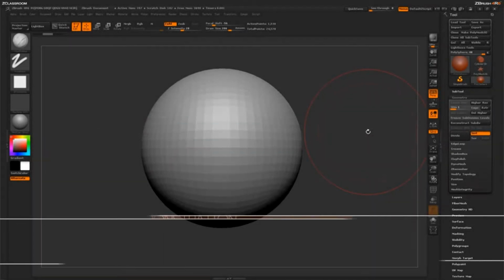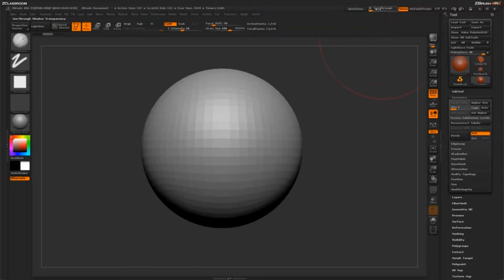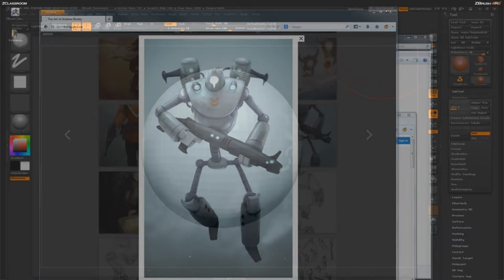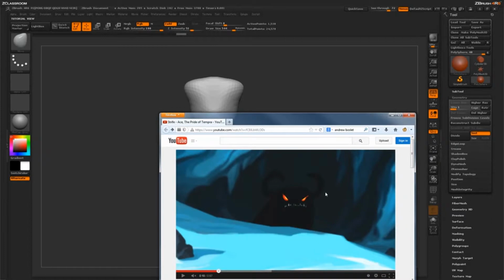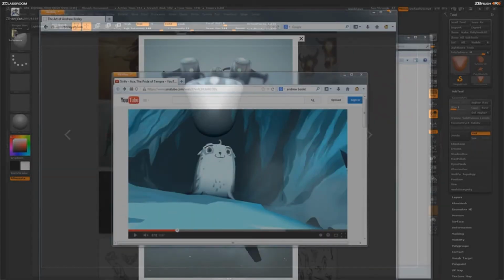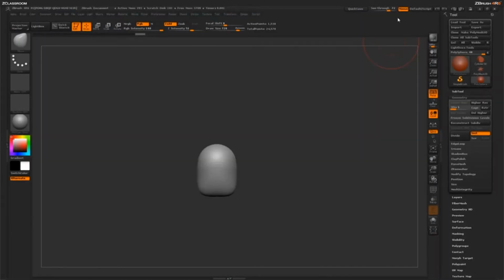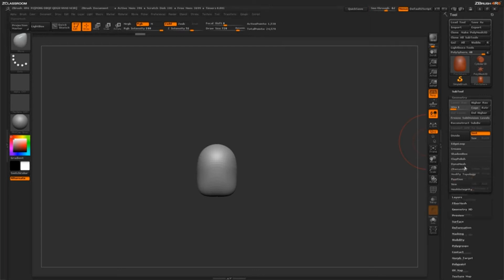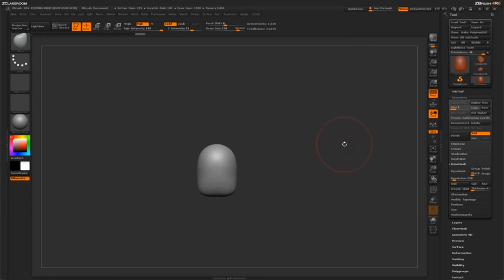CGI 3D Tutorials : Zbrush Reference See Through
Using the See Through feature can come in handy when working with multiple windows for reference, as demonstrated in this video.